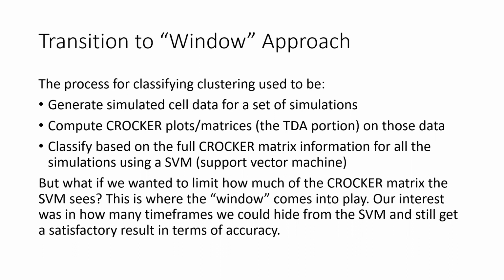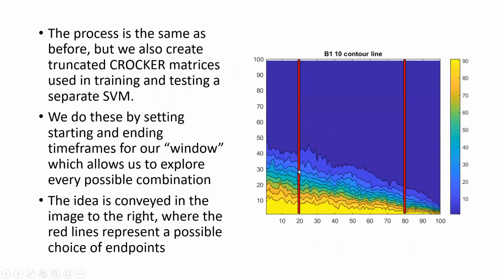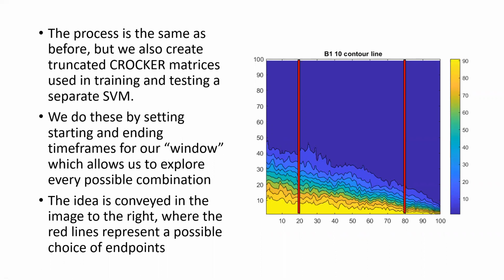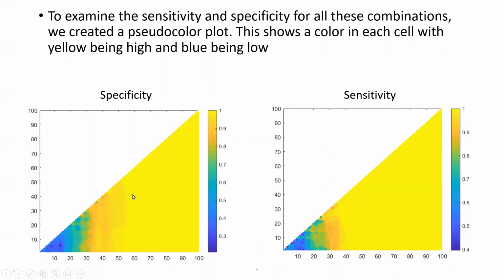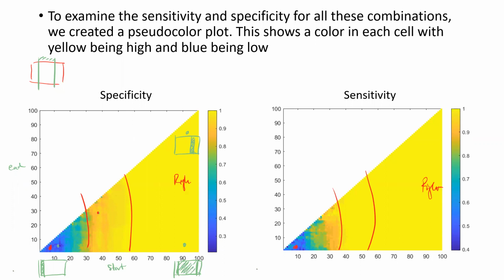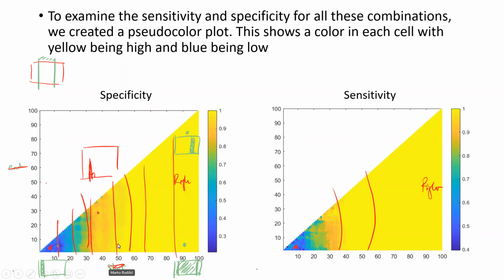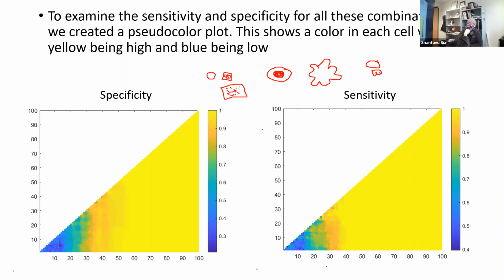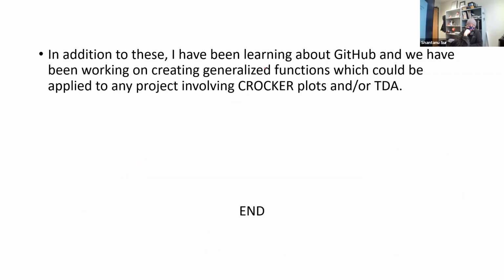TDA+SVM for cell coherence (Connor Buxton)